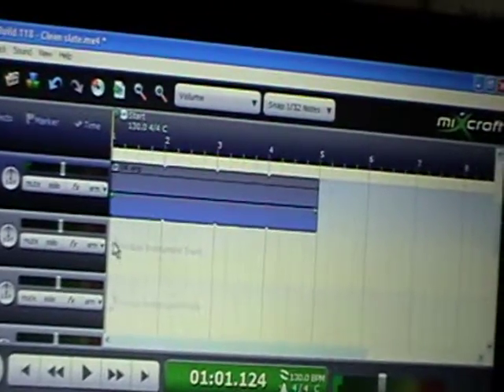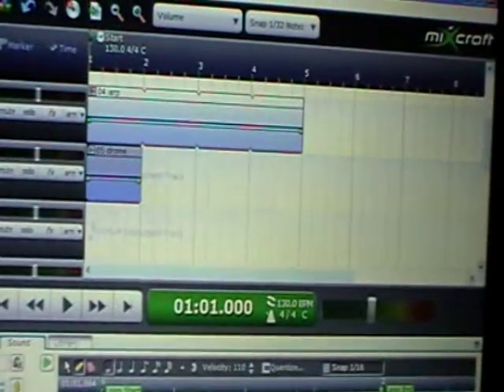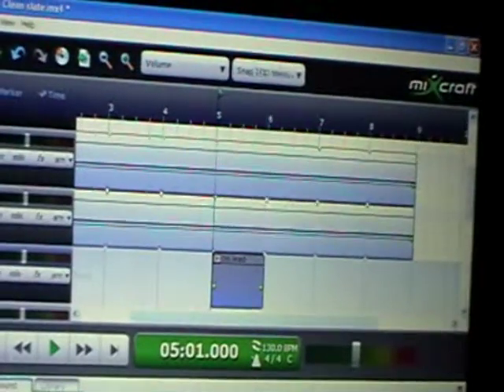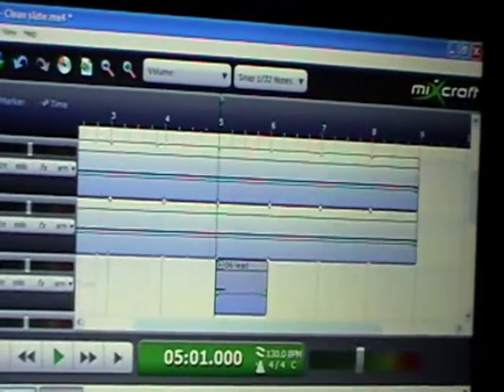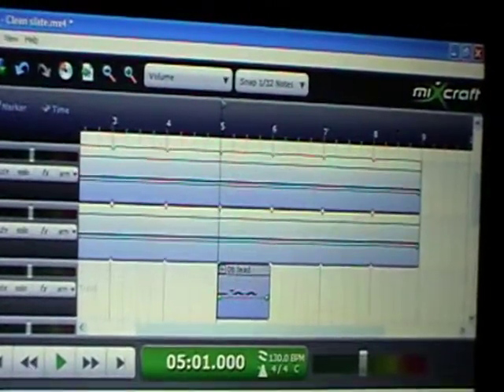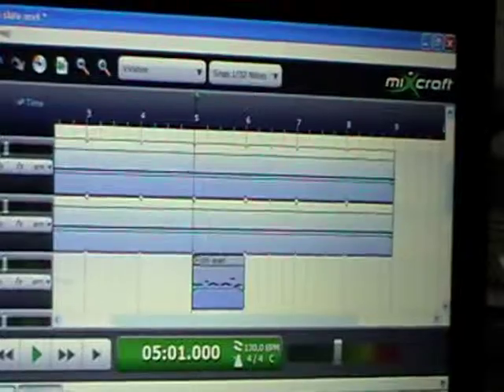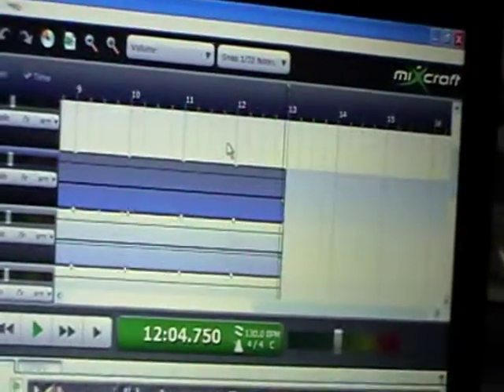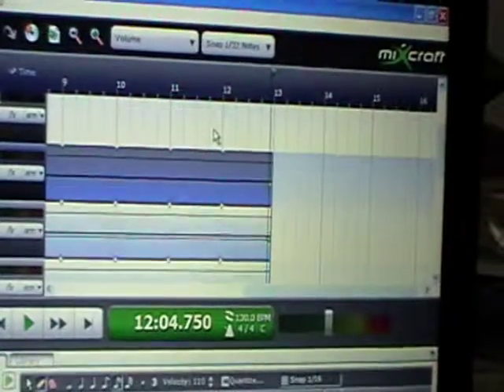SD LESSONS: Synth composition ideas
This week on SD LESSONS we go to the bare bones of Industrial music, the synths. With some creative ideas on howto use hem and some such.

Along with a slow laptop that hardly does it's job.